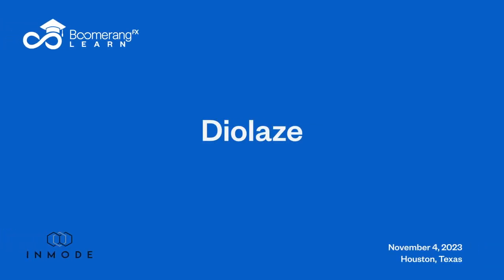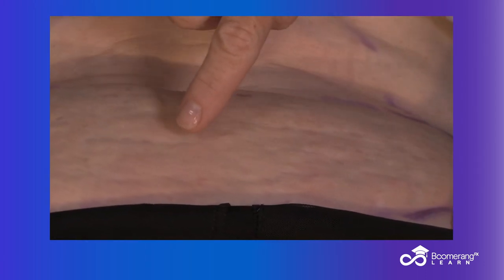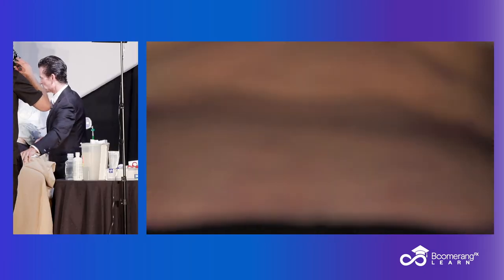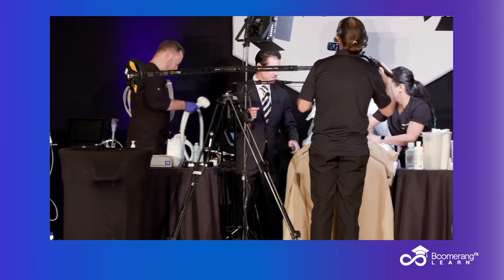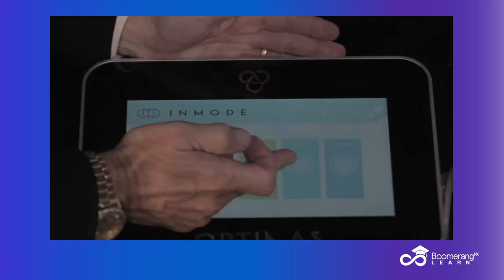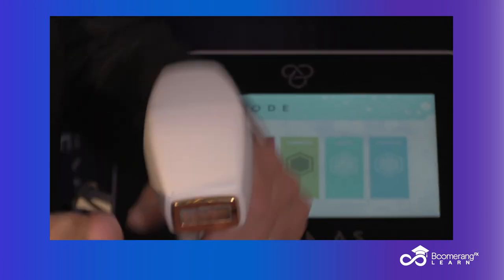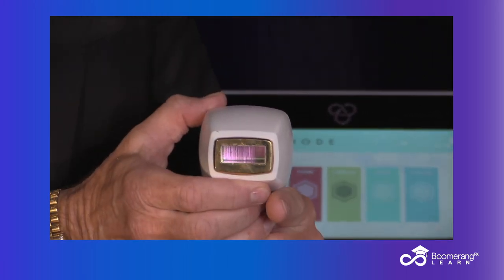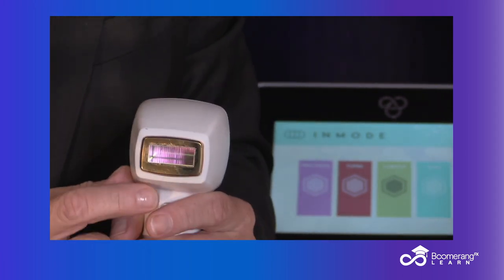A Live Overview of Diolaze with Dr. Mulholland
Watch Dr. Mulholland as he gives an overview of Diolaze during a live demo. Diolaze is a cutting-edge laser hair removal system that offers fast, comfortable, and effective treatments for all skin types. Experience superior results with Diolaze's advanced technology and customizable settings, achieving smoother, hair-free skin with minimal discomfort.